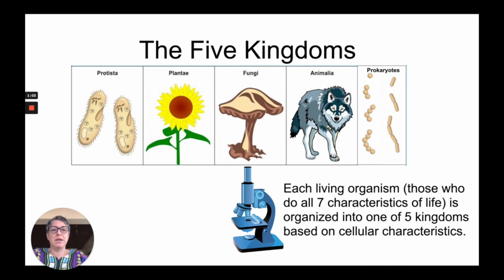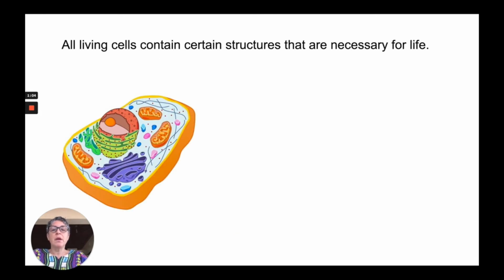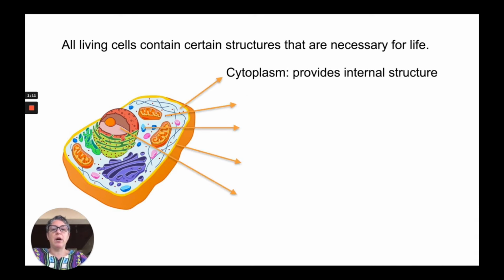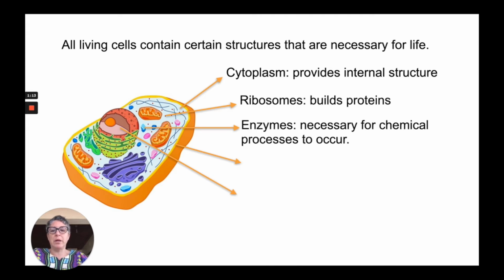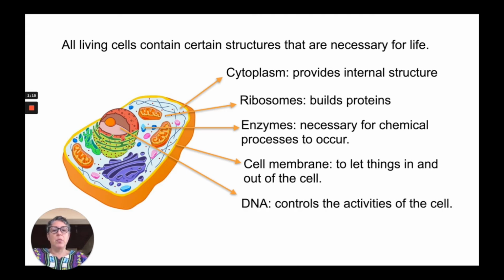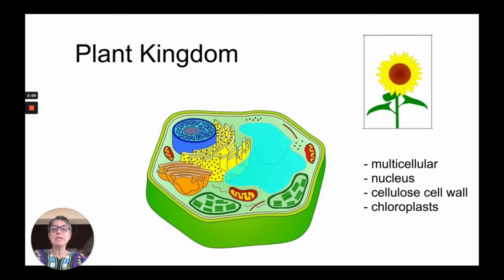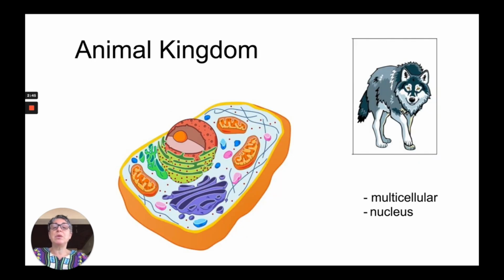IGCSE Biology Cambridge syllabus 1.3.1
Objective 1.3.1 on the features of the plant and animal kingdoms from the Cambridge CAIE 2025 syllabus for IGCSE Biology.